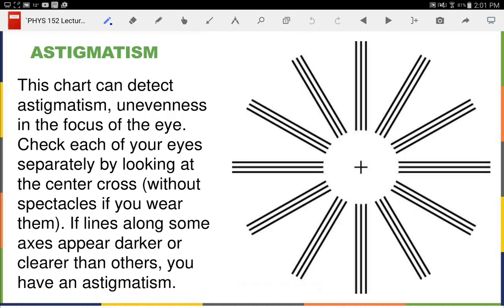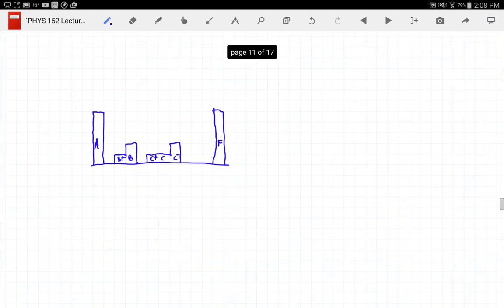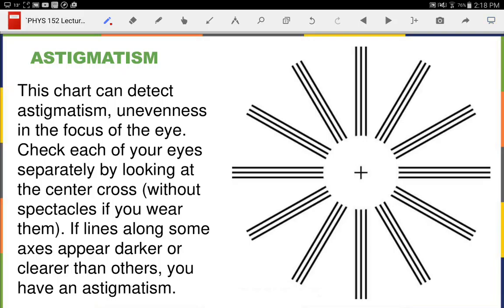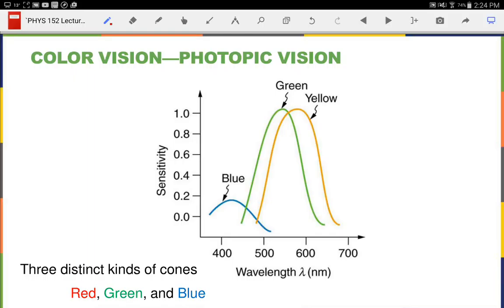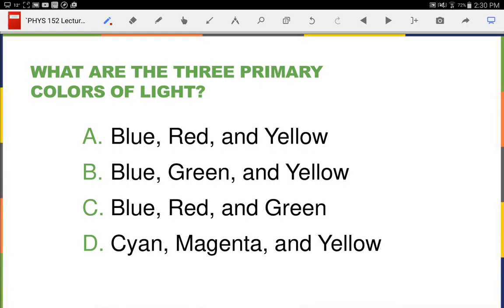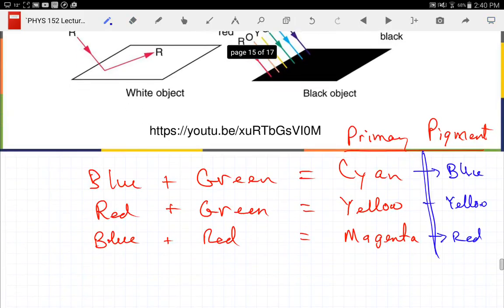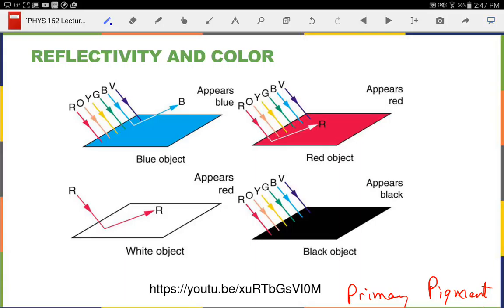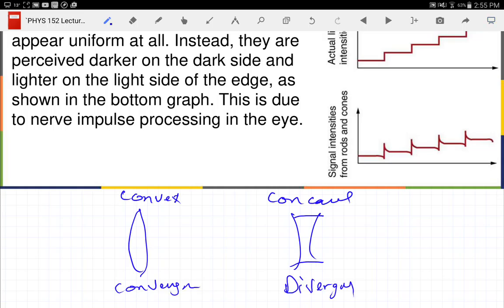PHYS 152 Lecture 26: Human Eye and Color Vision